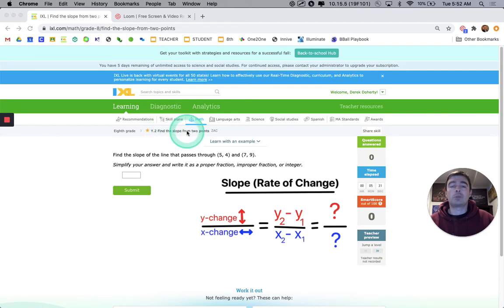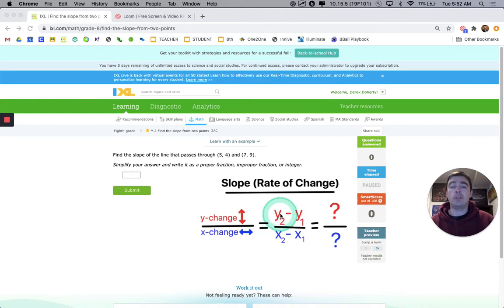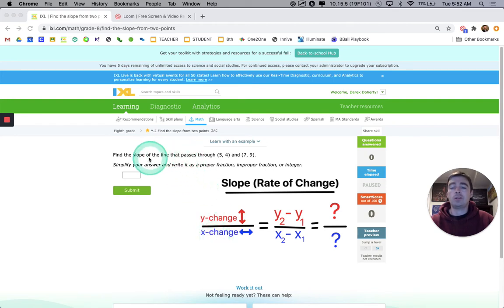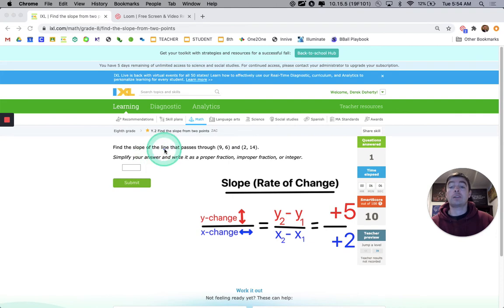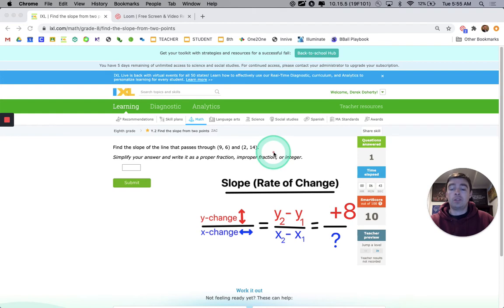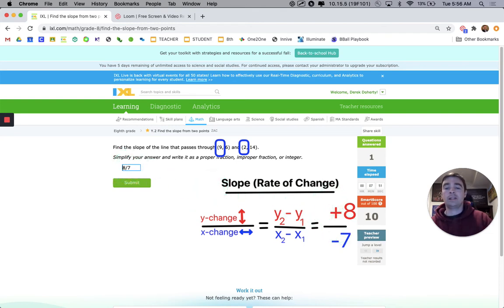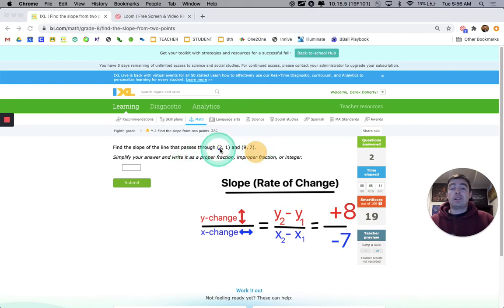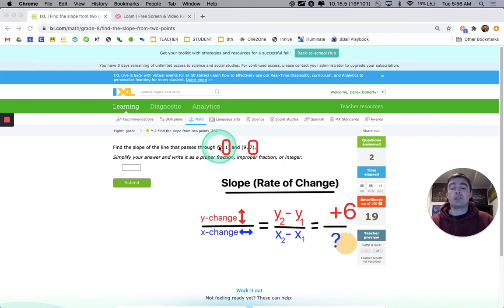Y.2: Find the Slope From Two Points (IXL 8th Math)